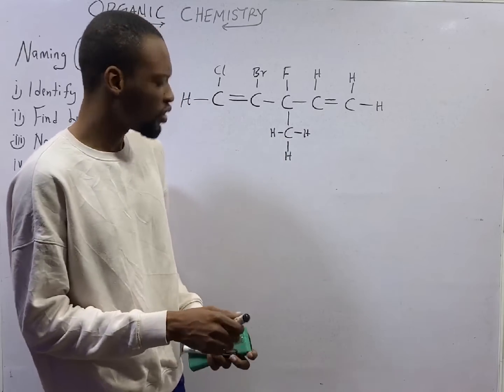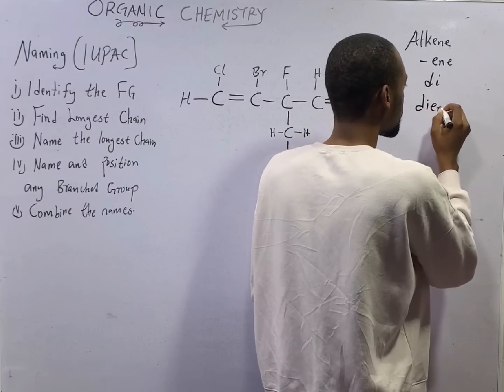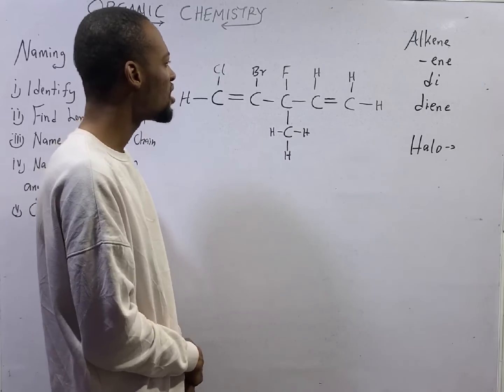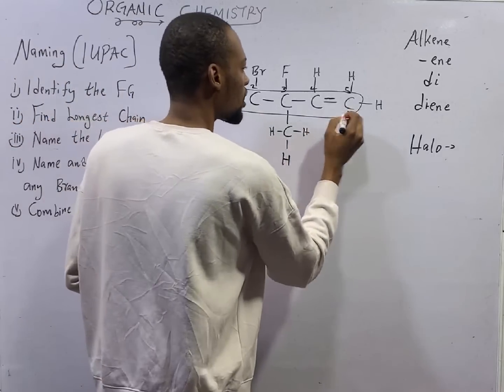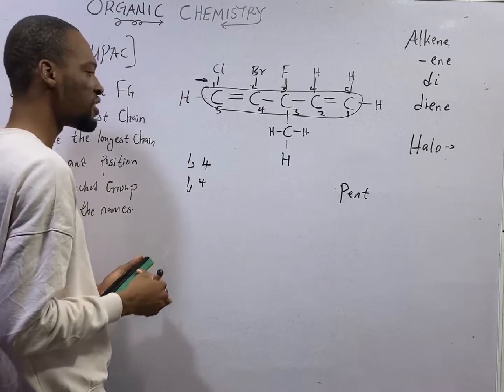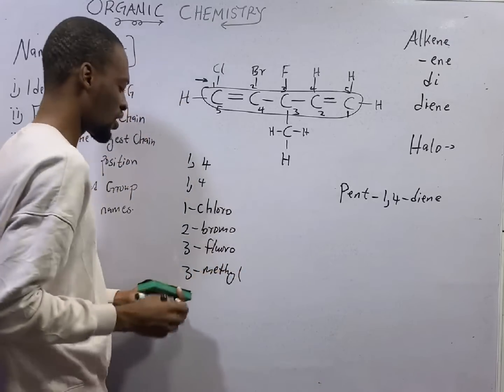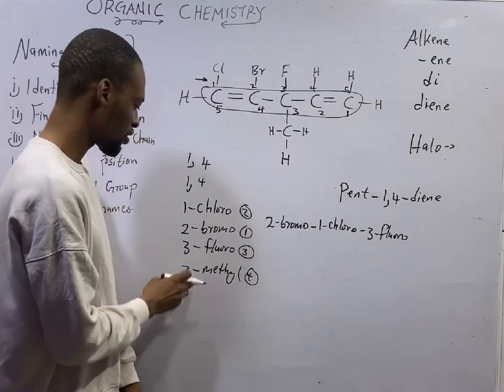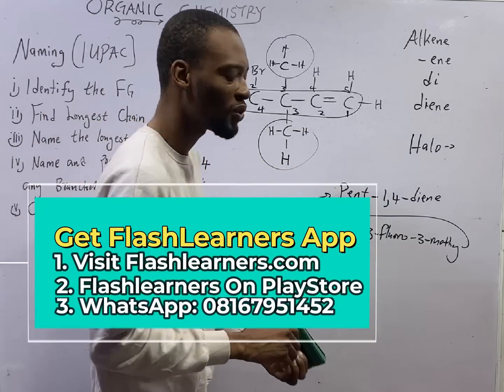Naming Halo Alkenes » 120 Days To Jamb Chemistry - Ep 80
Naming Halo Alkenes - 120 Days To Jamb Chemistry Episode 80 of 120.